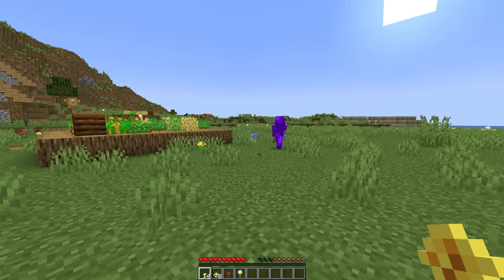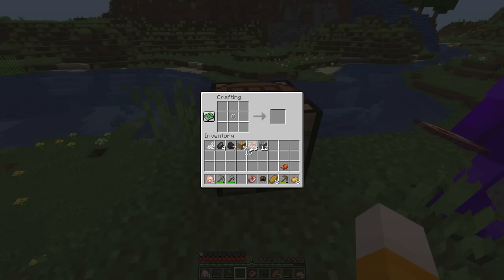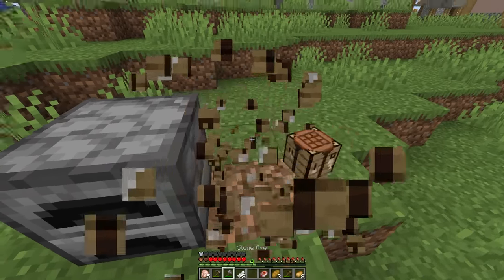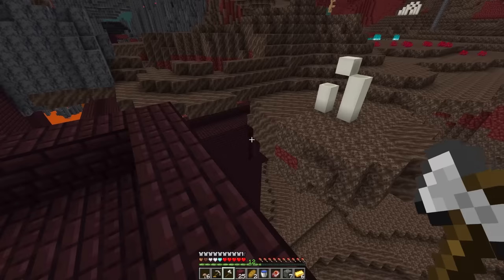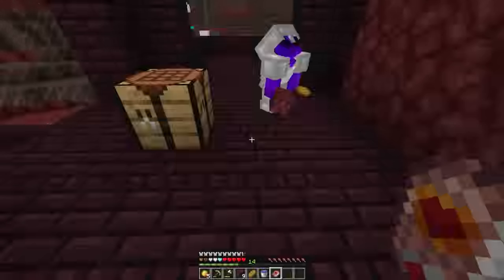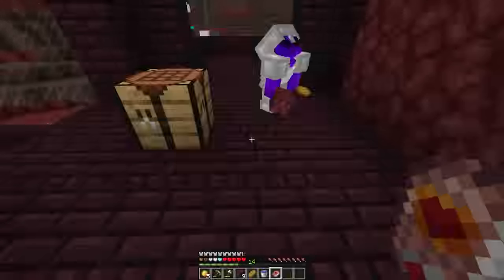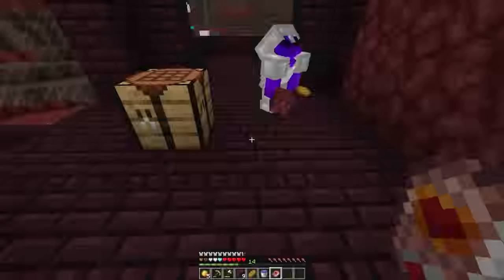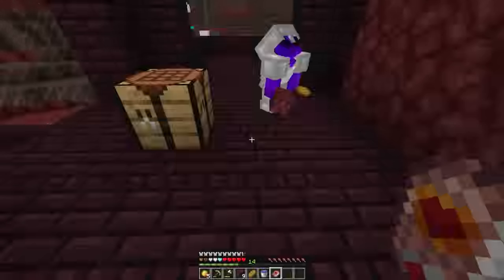Mia Has CUSTOM HEARTS in Minecraft!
Today, my LITTLE BROTHER Luke and I try to defeat the ENDER DRAGON! We craft CUSTOM HEARTS to give us special abilties to beat the game! How overpowered can we get? Watch to find out!